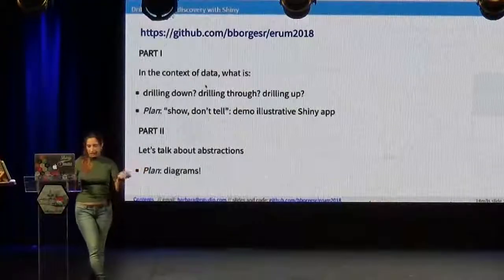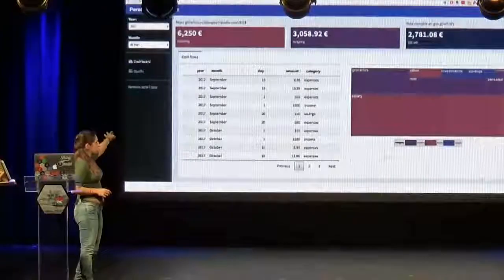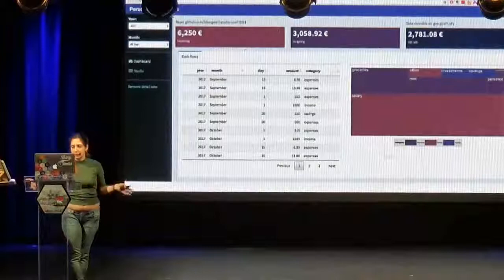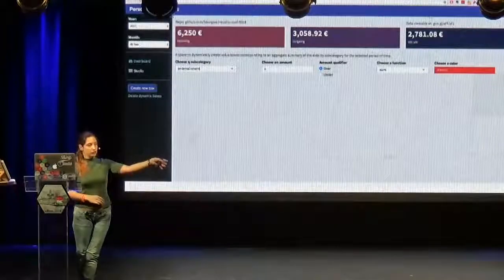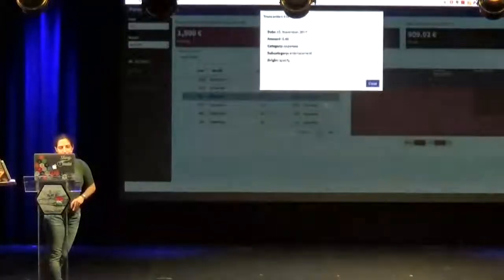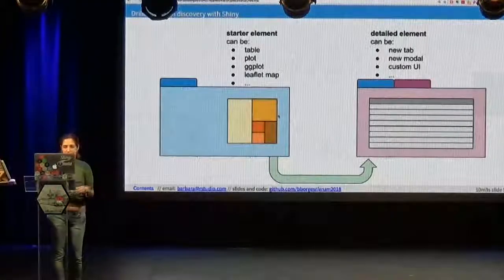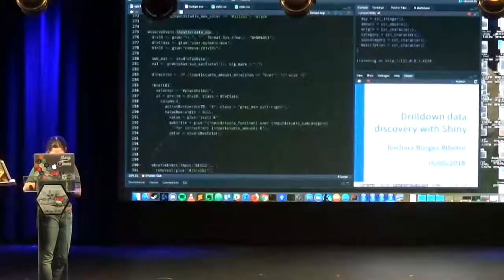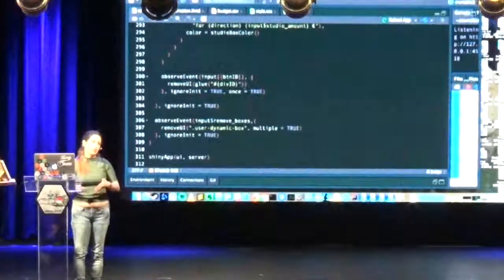eRum 2018 - May 16 - Barbara Borges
Barbara Borges: Drilldown data discovery with Shiny